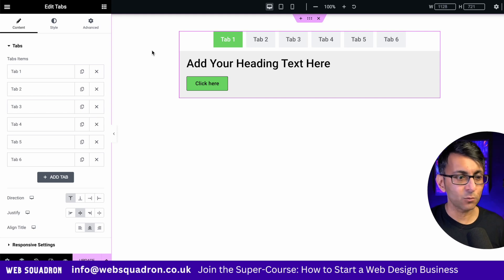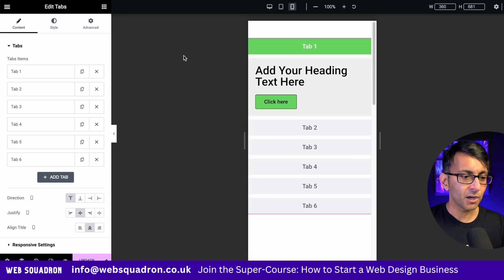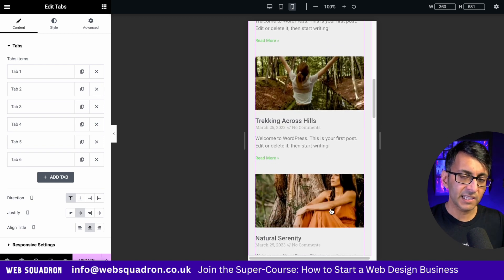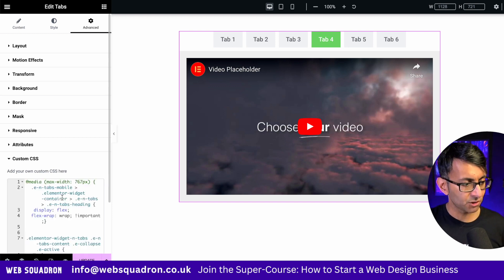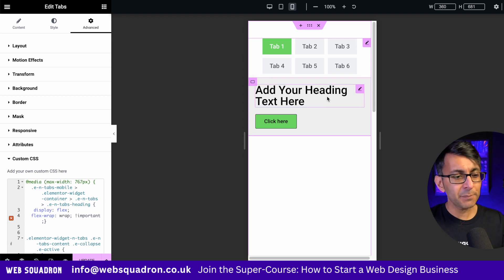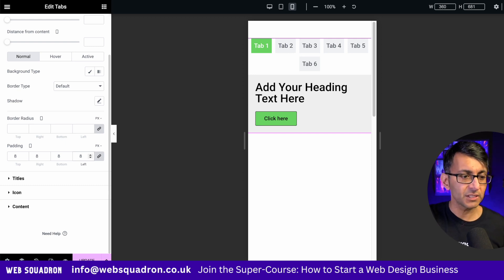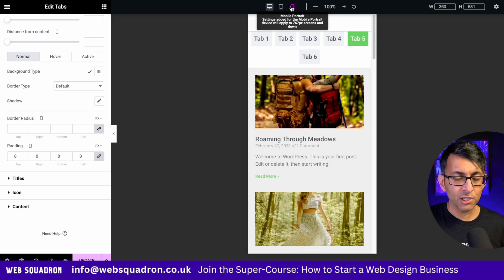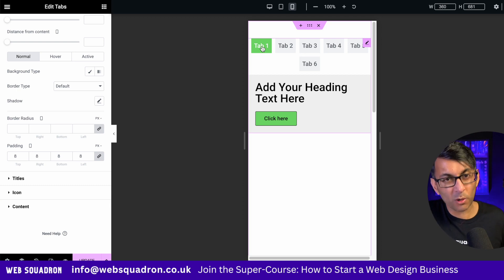Keep the Mobile Tabs for Nested Tabs at the Top - Elementor Wordpress Tutorial - Solution with CSS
This is how to keep the Mobile Tabs for Nested Tabs at the Top - Elementor Wordpress Tutorial - Solution with CSS that is so easy to do.

Code started by William Bode :)

CSS - add to the advanced tab of the Nested Tabs feature introduced since Elementor 3.10.